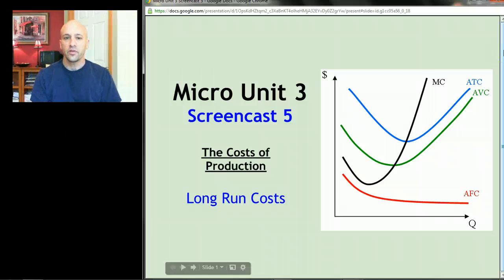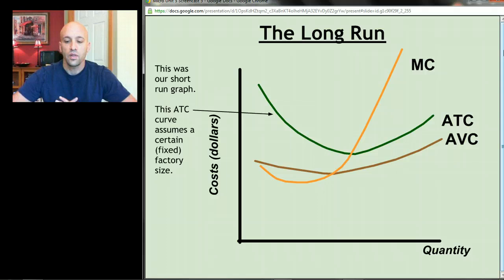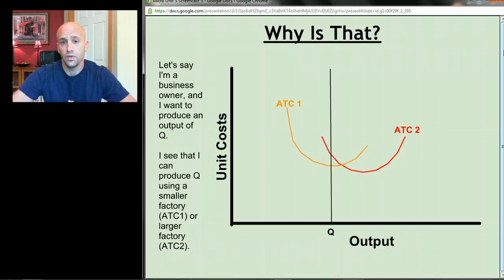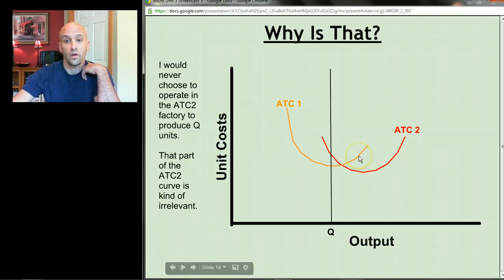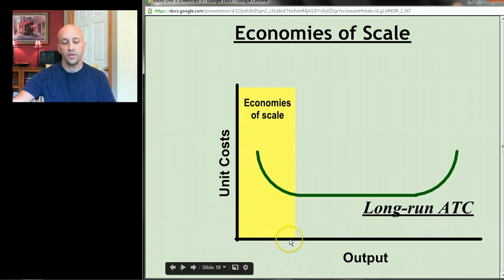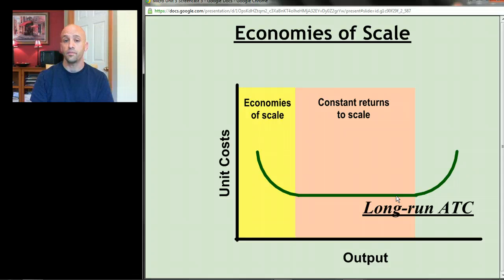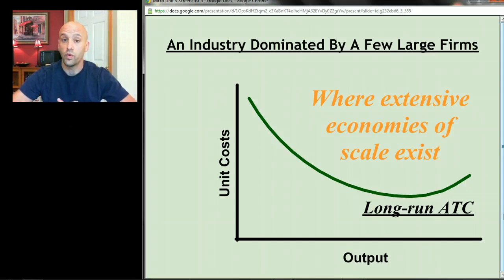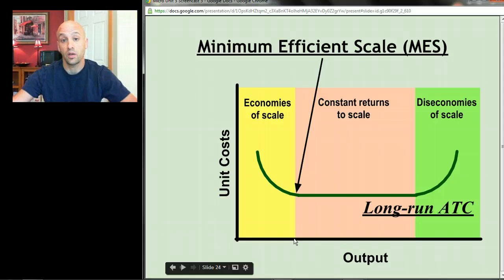APMicro: Unit 3 Screencast 5 - Long Run Costs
Main Topics: The long-run, long run average total cost (ATC), economies of scale, diseconomies of scale and minimum efficient scale (MES).